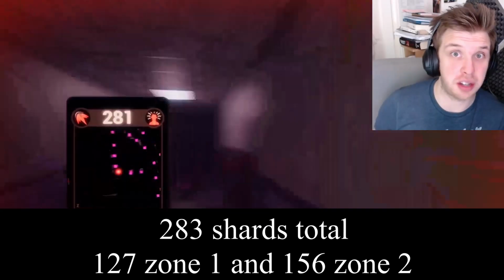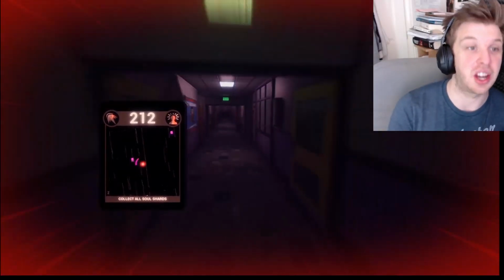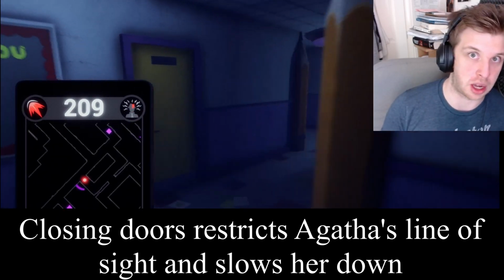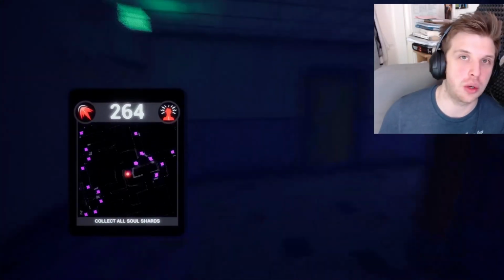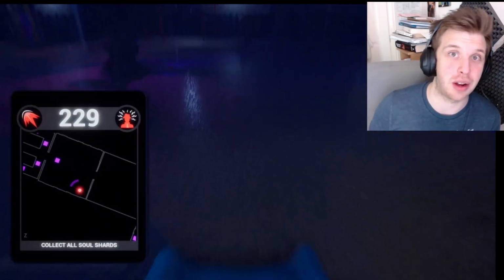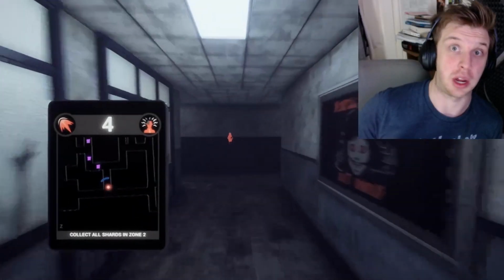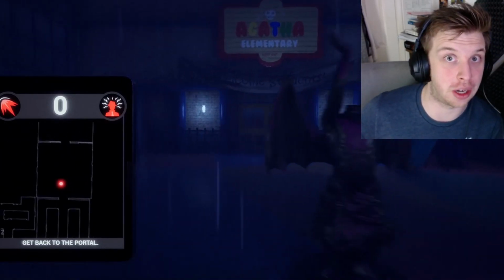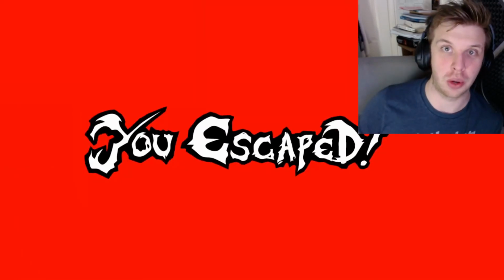How To Beat Dark Deception in depth stratergy guide (Elementary Evil)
After much research of studying AI behaviour, patterns, stratergies and subjecting myself to many deaths at the hand of the Agatha, I have cracked this level wide open. From t=hiding in rooms, to the secrets of the level, let me teach you, newcomer or S rank expert, how to crack this level and leave the Agatha sobbing!

Time Stamps
0:00  Introduction
0:27  Level Basics
0:51  Zone 1 Agatha
1:14  Escaping Agatha
1:58  Closing doors
2:26  Agatha detecting the player
2:40  Finding Agatha
3:40  Hiding from Agatha
4:14  Secret rooms
4:59 Zone 1 Summary
5:46 Zone 2 Basics and Agatha
6:11 Agatha Teleport attack and countering
7:16 Zone 2 secret rooms
8:14 Zone 2 Summary
8:30 Zone 3 Chase Begins
9:00 Malak and Chase Sequence
9:40 Level ending
Starting from Scratch count!
27/02/2020:
Views - 1827
Watch time  - 5134